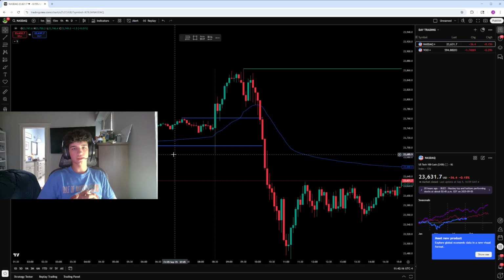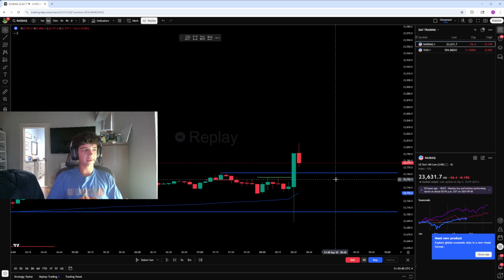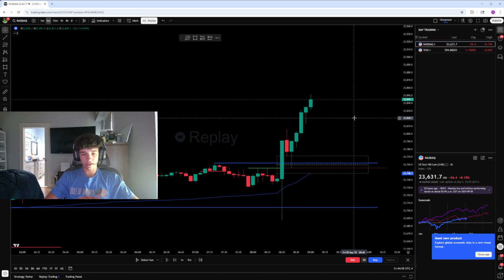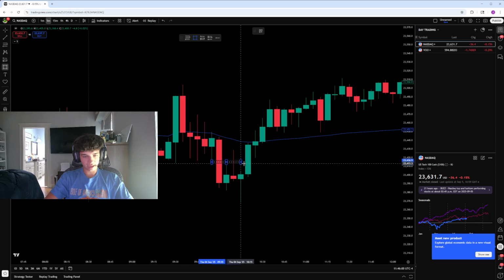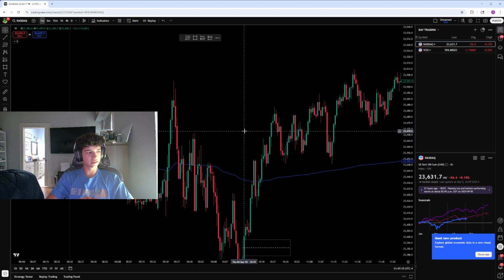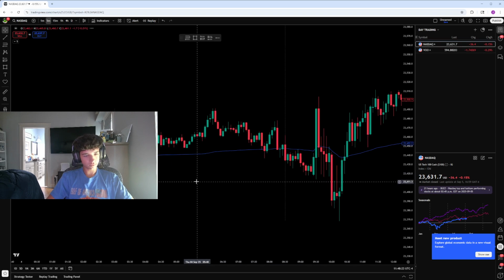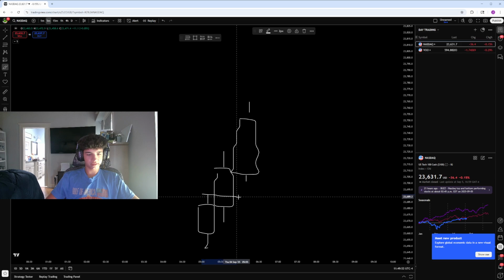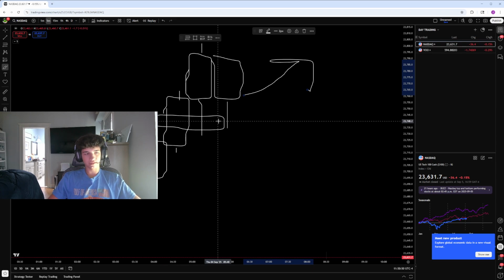TEACHING FVGS, ONE OF THE BEST THINGS TO LEARN IN TRADING, EVER